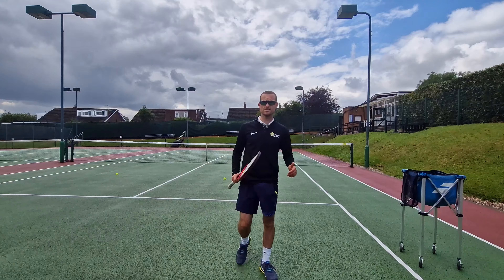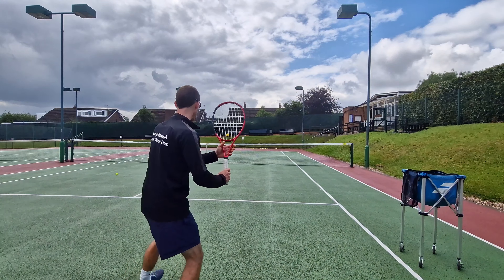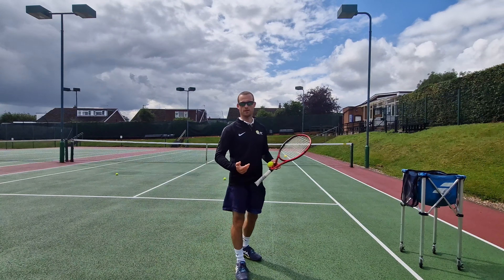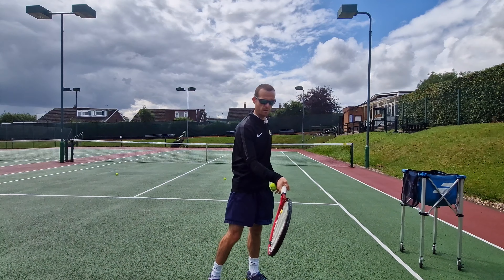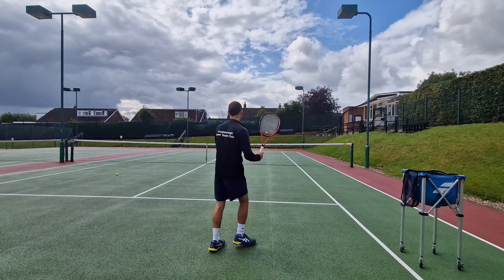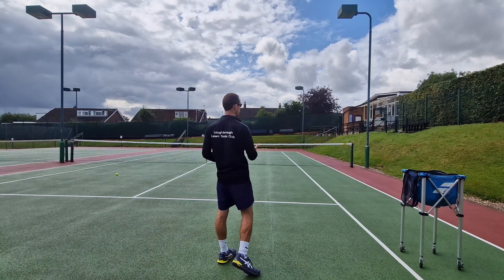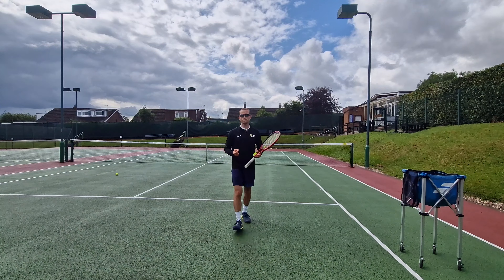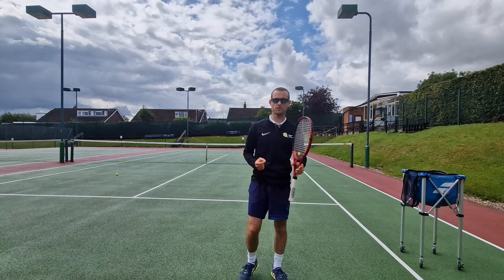How To Put Away Short Balls In Tennis - More WINNERS And Less Mistakes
How do you finish a short floating ball that sits up in the mid court?

This is such an important shot in recreational tennis and being able to break through that barrier to reach the next level. There becomes a point in your tennis journey that just getting the ball back is not always enough, and you need to add some offensive weapons to your game, and this is what we tackle in this video lesson.

It's why playing pushers and counter punchers can be so frustrating. We either get drawn into playing their game, or we make too many mistakes when going on the offensive as we don't have the proper fundamentals in place to hit consistent attacking shots and put balls away.

To take advantage of these opportunities like pros, we need to do the following

1. Set up early to ball with our forehand before the ball drops below net level

2. Hit at shoulder height using an open stance to rotate the body into contact

3. Aim for a lower trajectory over the net by driving through the ball

Please go put and practice these tips to start dominating in your next matches.